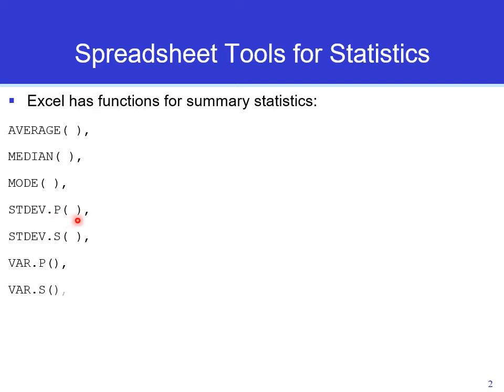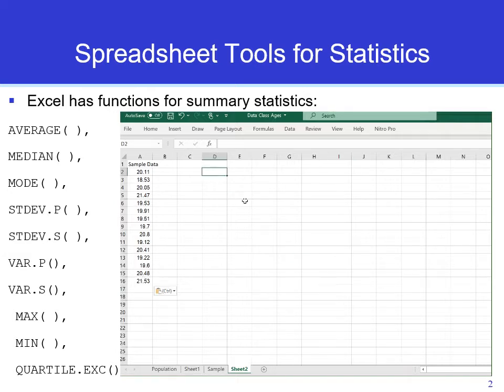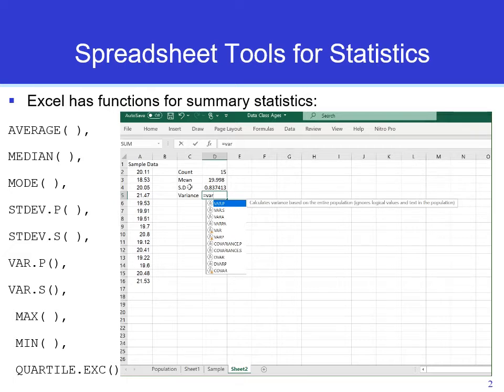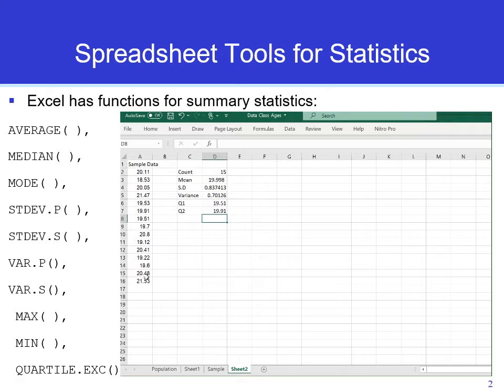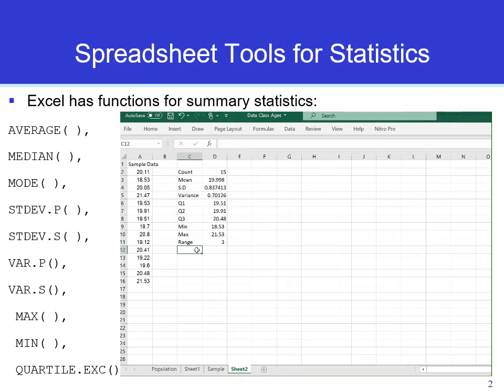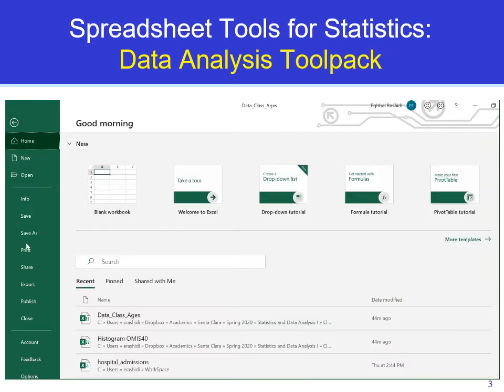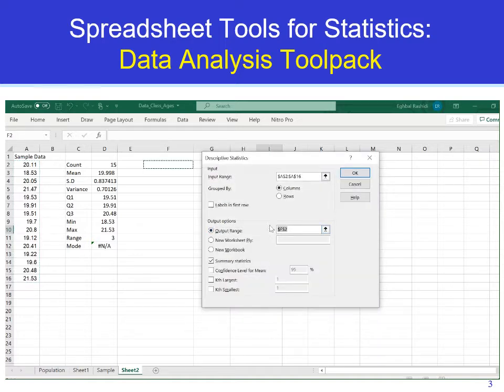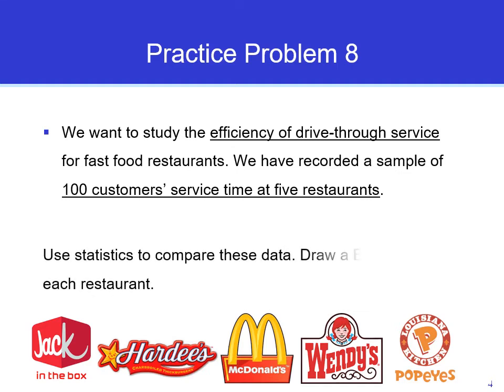Basic Statistical Analysis in Excel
In this lecture, we will learn how to use Excel for descriptive statistics to summarize data, to plot data, to compute the central tendency measures such as Mean, Median, and Mode as well as variability measures such as range, quartiles, standard deviation and variance.